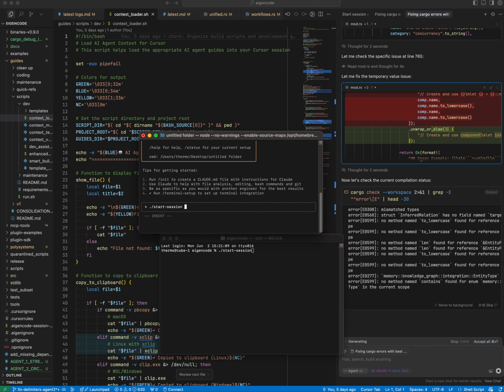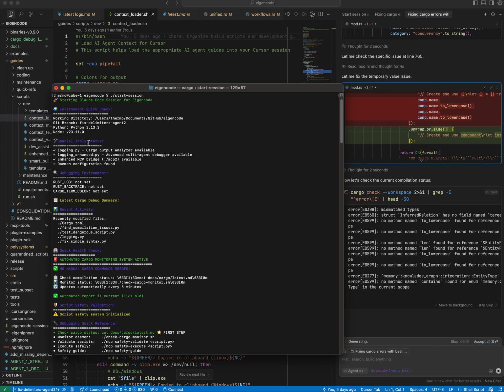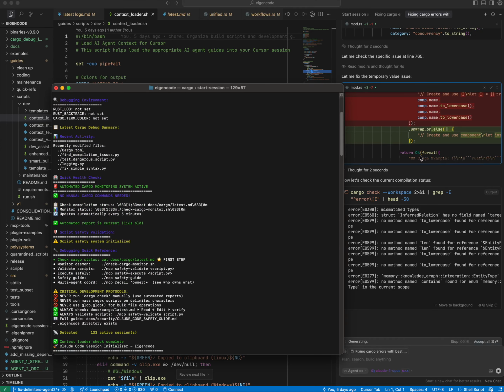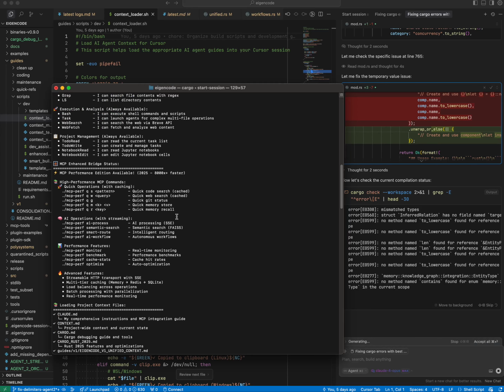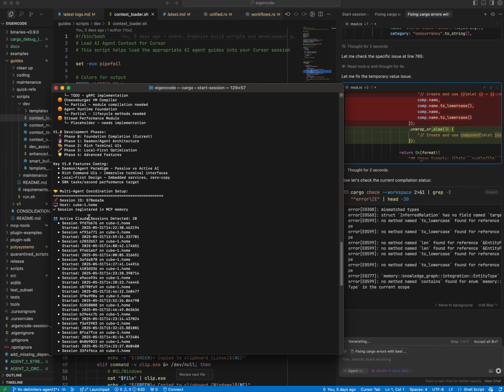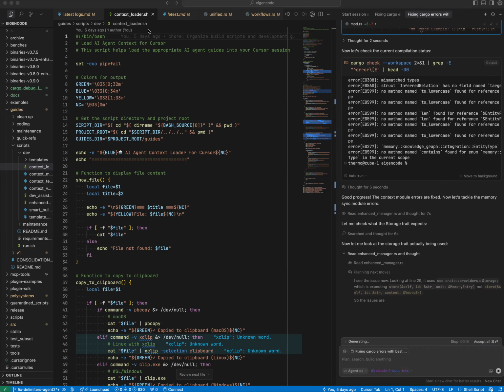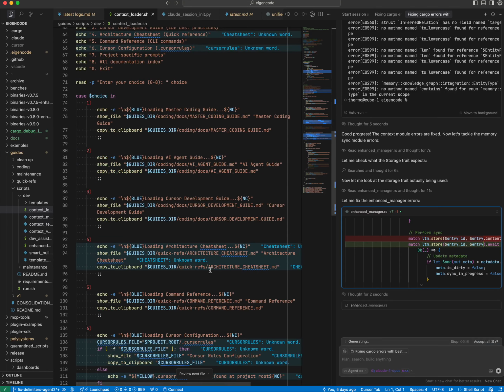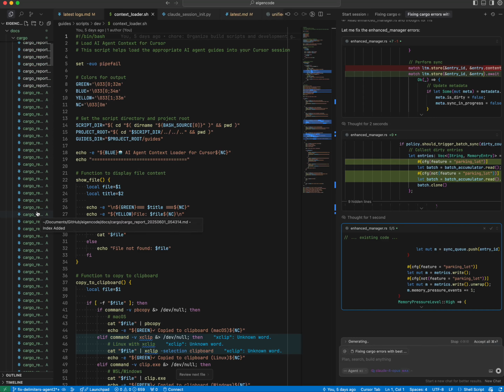95% Autonomous AI Fleet: 12–16 Claude 4 Agents + EigenCode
Running a squad of 12–16 Claude 4 agents via EigenCode, memory stacks, extra tools, and 95% autonomy for hours straight. Who’s ready for the future of AI?